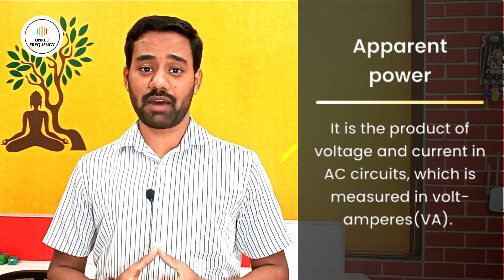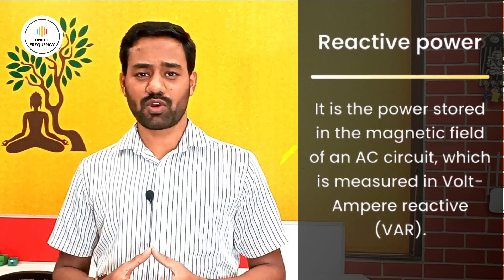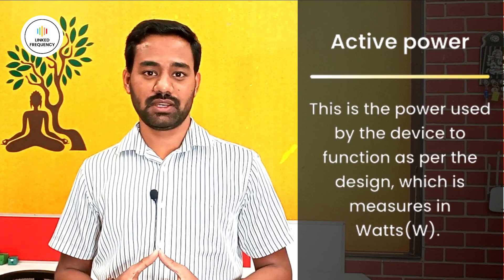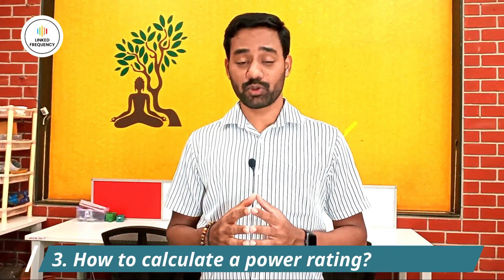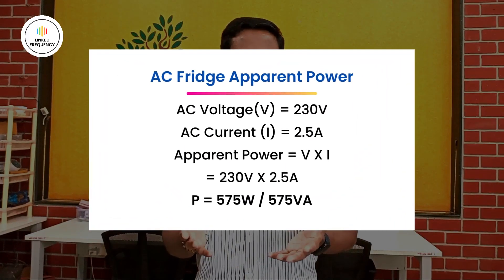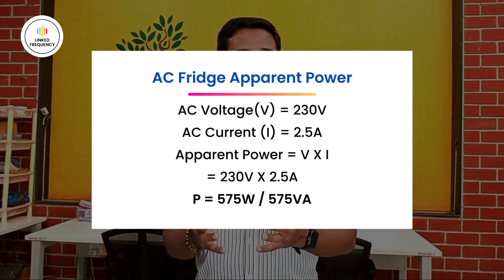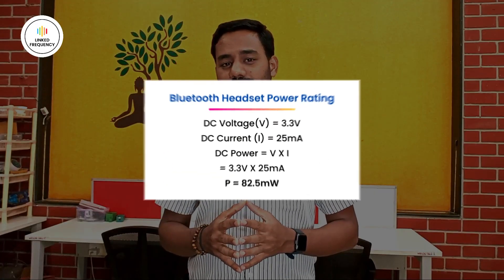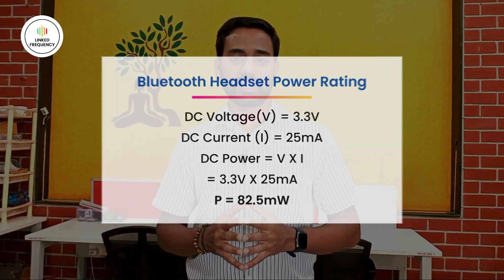The power rating & its calculation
We at Linked Frequency, starting a new initiative to share our industry knowledge about basics of electronics in ESDM domain with these series of tutorials. The various topics covered in this course are focused on fundamentals as per our real time product design experience.

Namaskaram
Timestamps:
00:00 - Agenda of this video
00:52 - What is power rating and its significance?
01:18 - What is the SI unit of electric power?
01:30 - Why is it important to know about power rating?
02:02 - Design a portable power monitoring device
02:28 - What are the types of power rating?
02:46 - Rated power
03:00 - Continuous power
03:09 - Surge power
03:25 - RMS power
03:35 - Apparent power
03:45 - Reactive power
03:58 - Active power
04:13 - How to calculate the power rating?
04:28 - Example of a AC refrigerator power calculations
04:41 - Apparent power calculation details
05:00 - Example of a DC gadget power calculations
05:16 - Power rating calculation details
05:42 - What is the importance of power rating?
07:22 - Conclusion on power rating